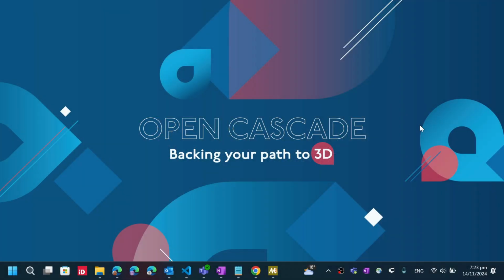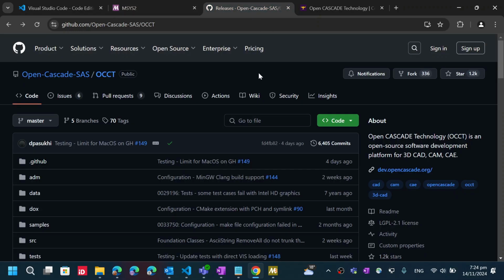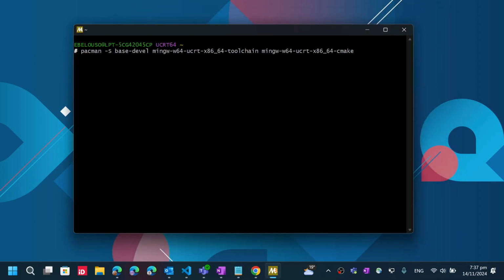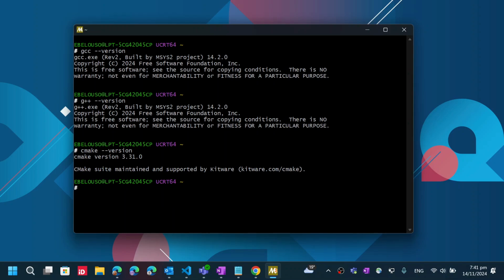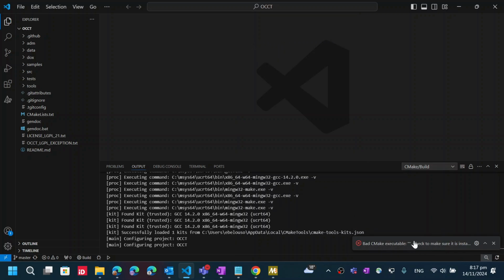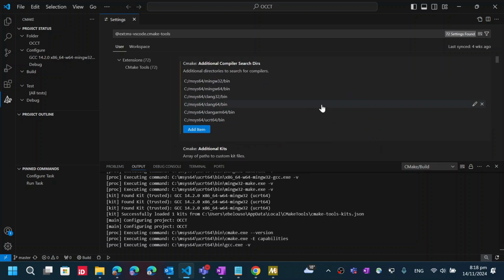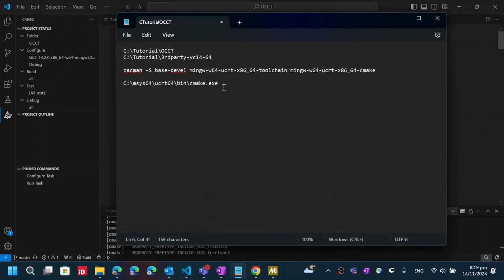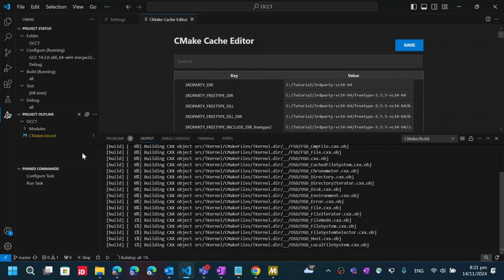OCCT3D Open Source MSYS Build Tutorial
The video shows the following steps of OCCT MSYS Build:
              0. Prerequisites.
                             a. VSCode (+ some extensions)
                             b. MSYS2
                             c. Cloning OCCT repo
                             d. Downloading and extracting 3rd parties
              1. Setting up MSYS2 environment:
                             a. Running "pacman -Syu"
                             b. Running "pacman -S base-devel mingw-w64-ucrt-x86_64-toolchain mingw-w64-ucrt-x86_64-cmake"
                             c. Confirming installation by running "gcc --version" etc
              2. Set up VSCode.
                             a. (optional) Installation of C/C++ Extension Pack
                             b. Installation of CMake Tools extension
              3. Configuration of project in VSCode:
                             a. Opening the cloned repo
                             b. Selecting a toolkit in Cmake. If MSYS is in the default location, CMake and the compilers will be detected automatically. Otherwise, adjustment of the Cmake Extension configs is necessary:
                                           i. cmake.additionalCompilerSearchDirs
                                           ii. cmake.cmakePath
                             c. Running Configure.
                             d. Editing cmake cache and filling in the 3rd party path.
                             e. Running Configure again (should happen automatically).
              4. Running Build
This building method may not be suitable for large projects because the pre-built dependencies provided with OCCT are not optimized for use with MSYS. For optimal performance and stability, consider using 3rd party dependencies from MSYS repositories, or VCPKG (support coming soon).